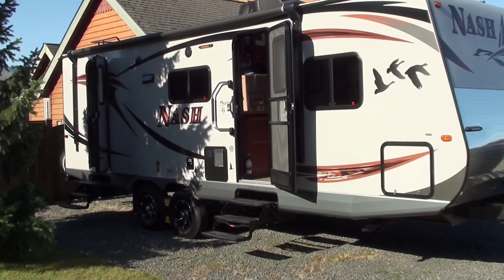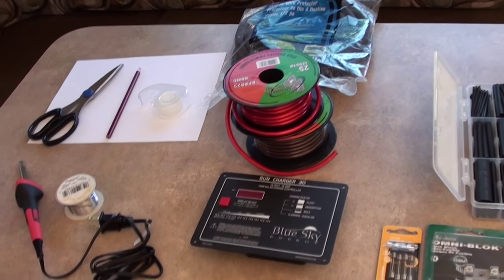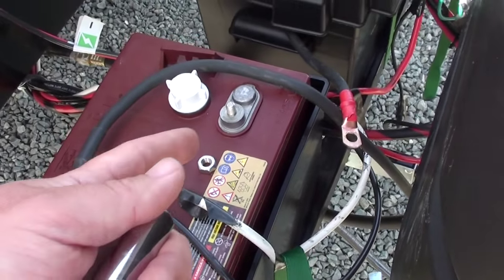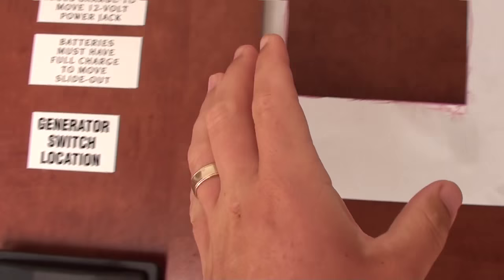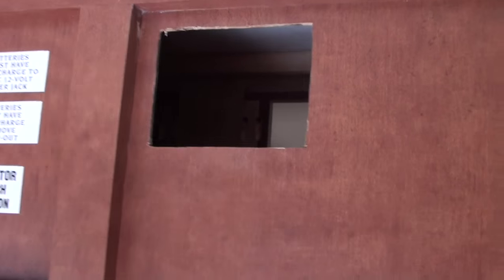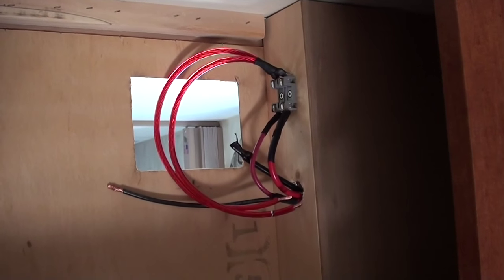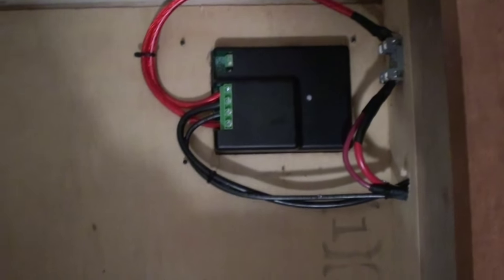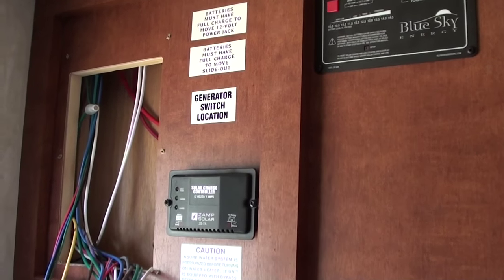RV Solar Install Part 1 of 2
Watch how I install 280 watts of solar on my Nash 25c RV travel trailer.  Like all Northwood mfg products (Nash, Artic Fox etc) they come pre-wired for solar and my unit even came with a small 20 watt panel.  In this video I show how you can install a solar power system on your RV and if you have a northwood RV then you will see how to take advantage of the pre-installed wiring.  I install two 140watt Kyocera solar panels and a blue sky energy SC30 pwm charge controller.